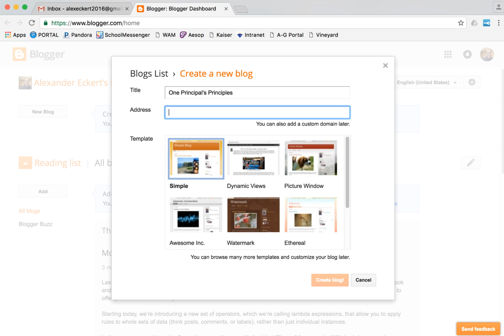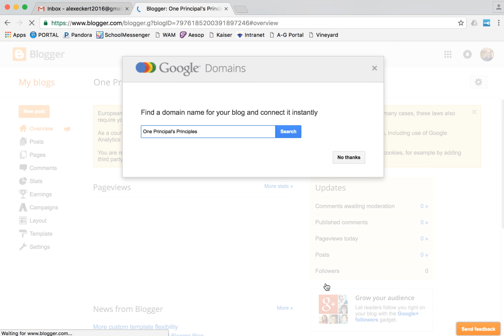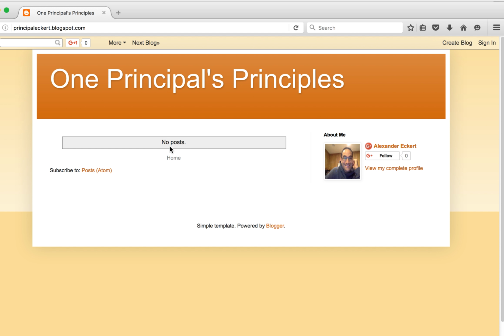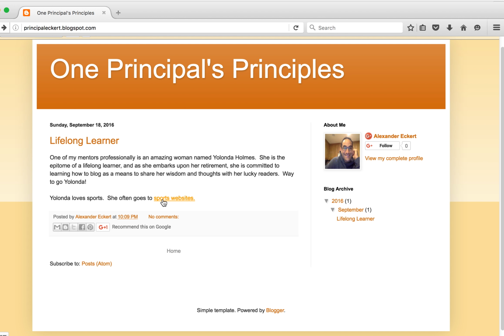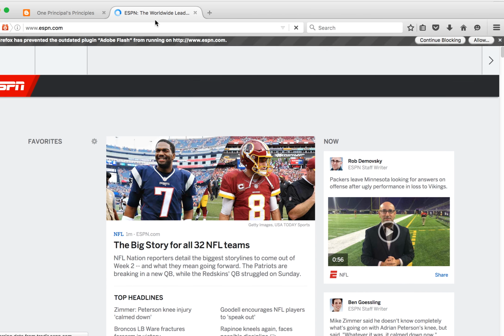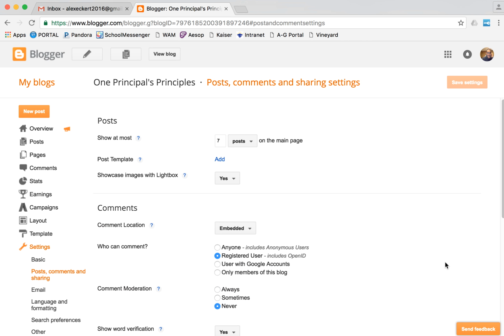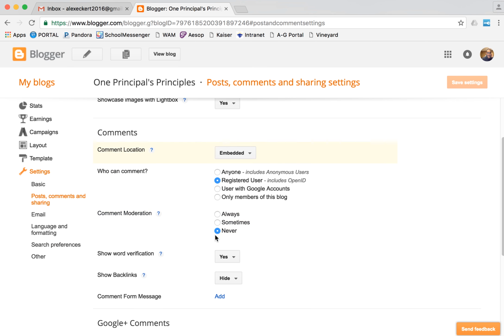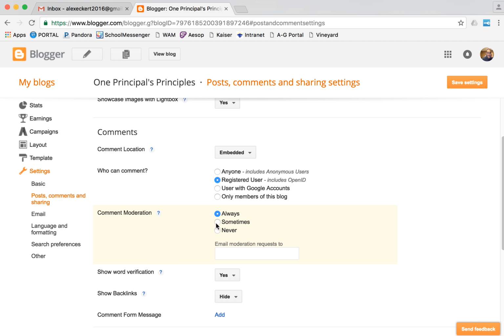Yolonda Movie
Helping one of my mentors learn how to blog.